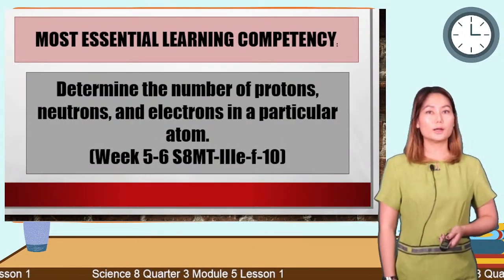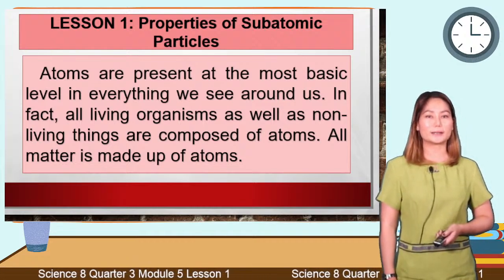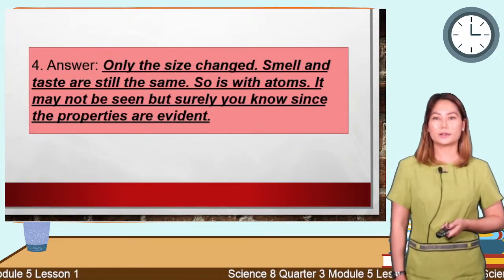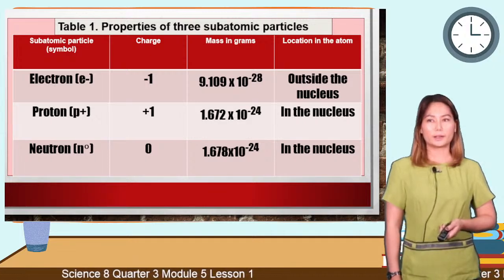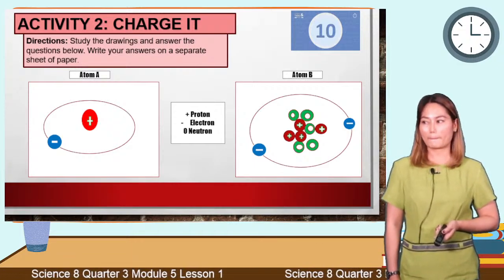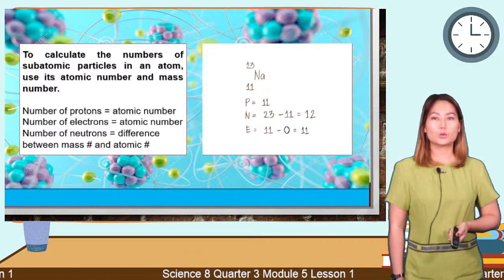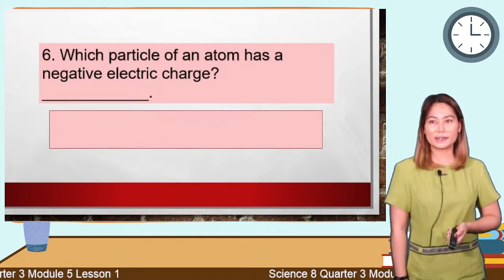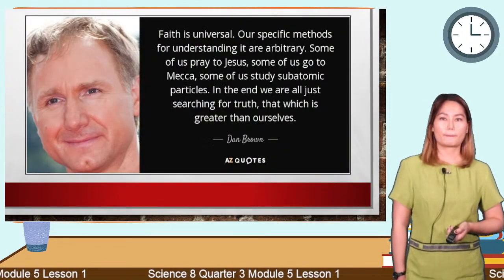CCN Live Broadcast | Science 8 Quarter 3 Module 5 Lesson 1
Rhe  B. Go